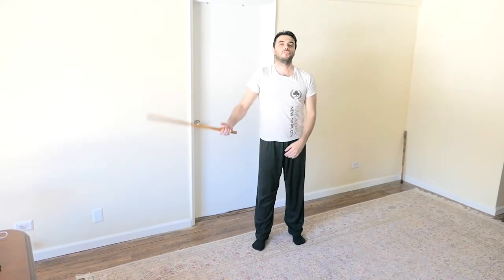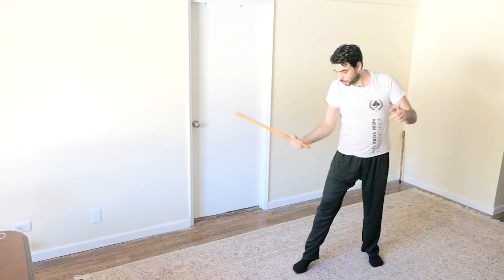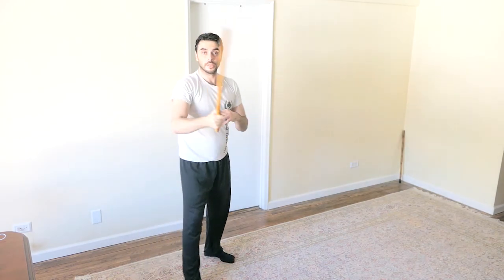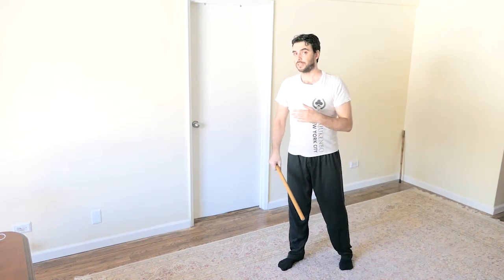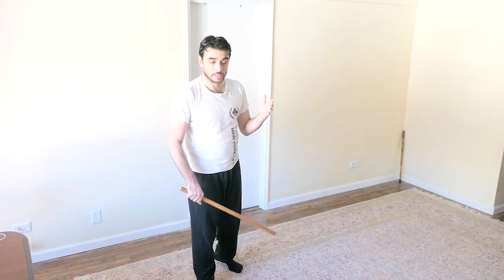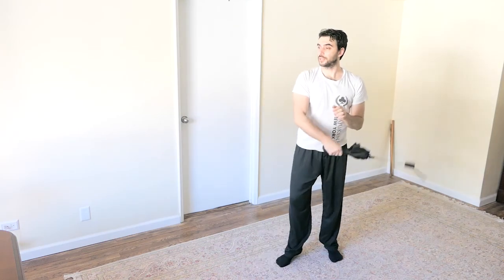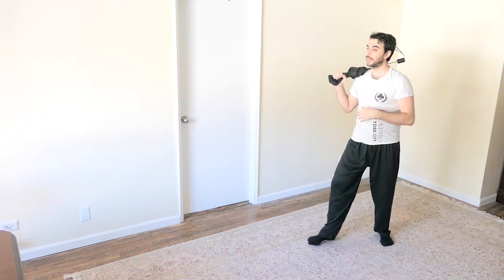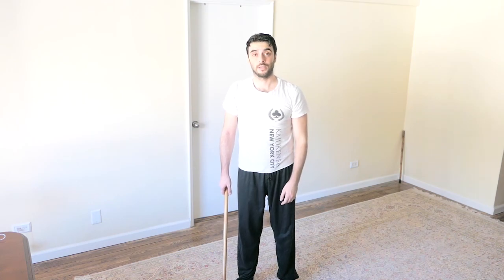BLOCK AND COUNTERS LONG RANGE